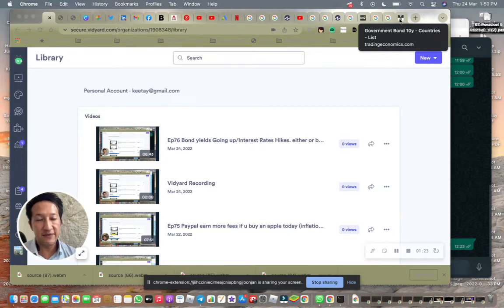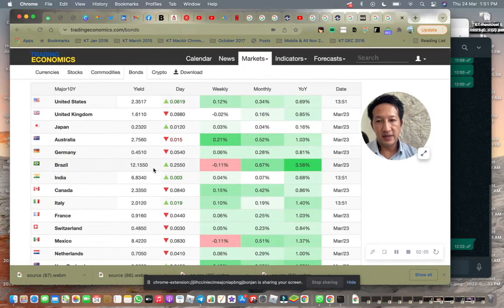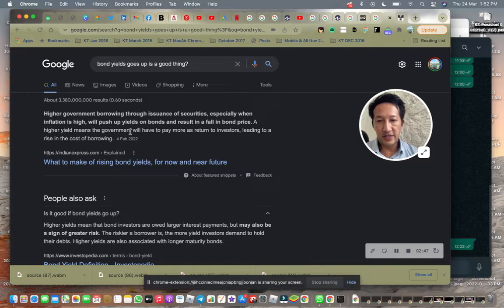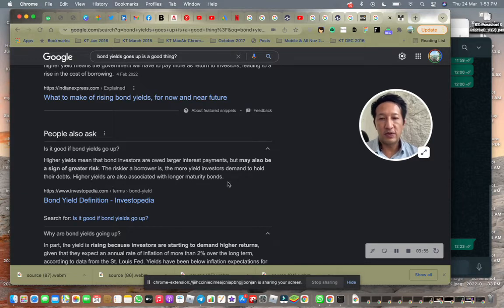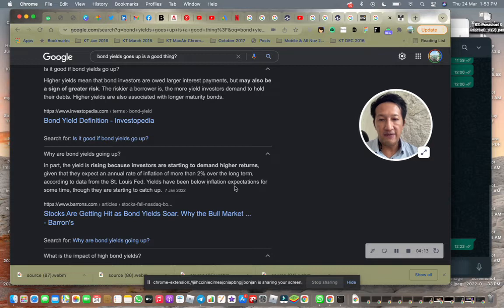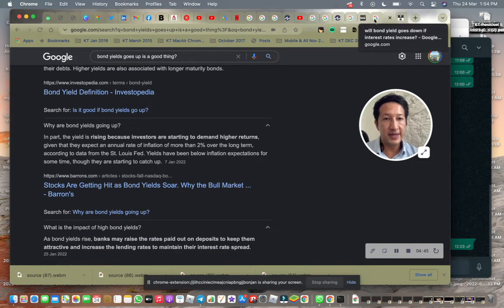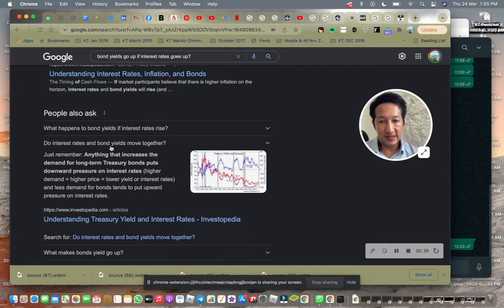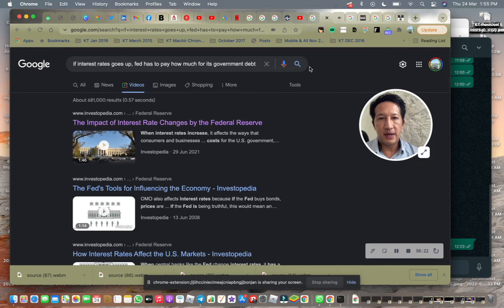Ep77 Fed/US, more likely adopt to pay high bond yields than to pay high interest rates. lesser evil.